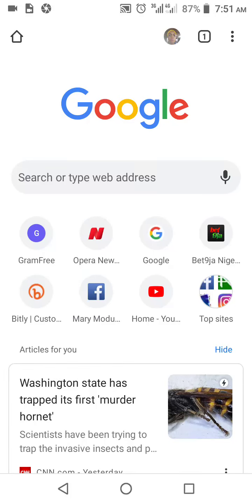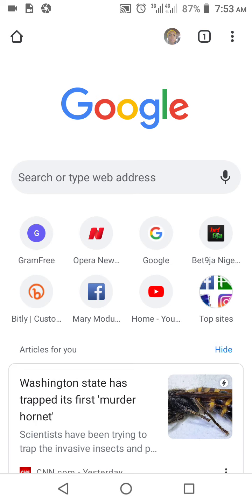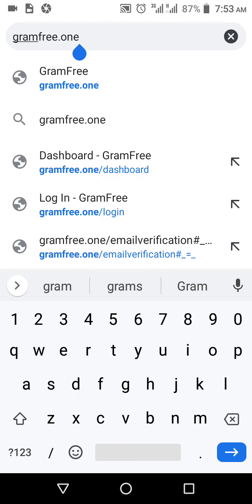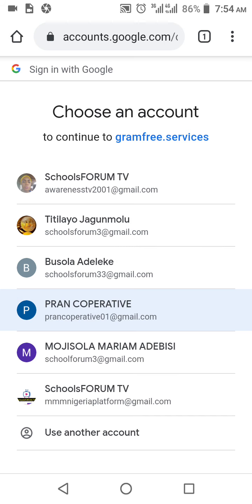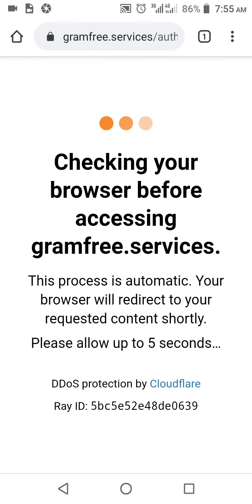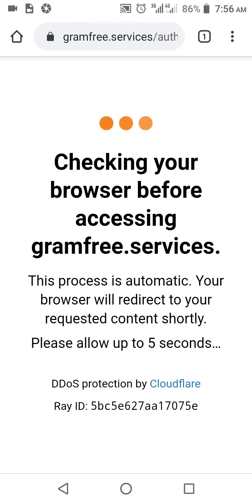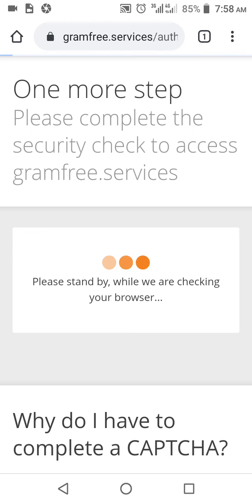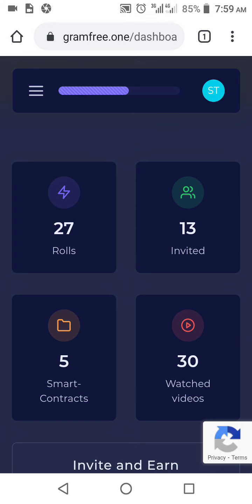How To Login To Your GramFree Account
Start For Free Now

You Have The Unique Possiblity Of Access To The New Gram Technologies. It Is A New Platform With Incredible Opportunities.